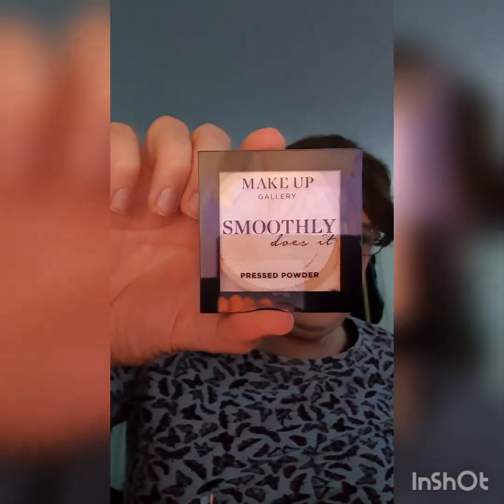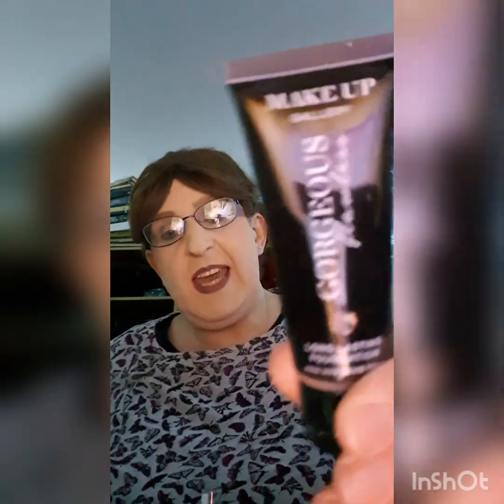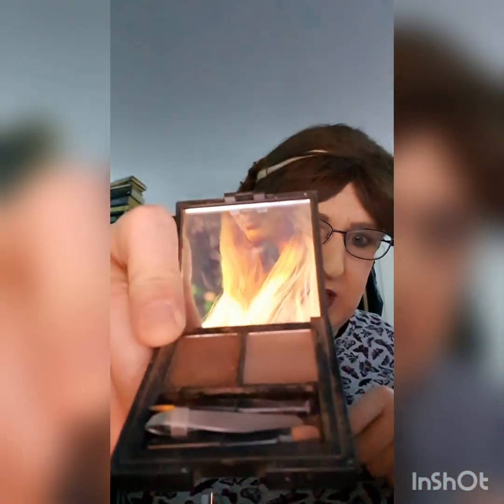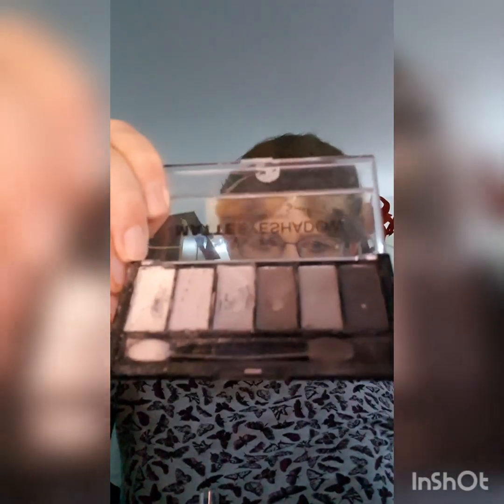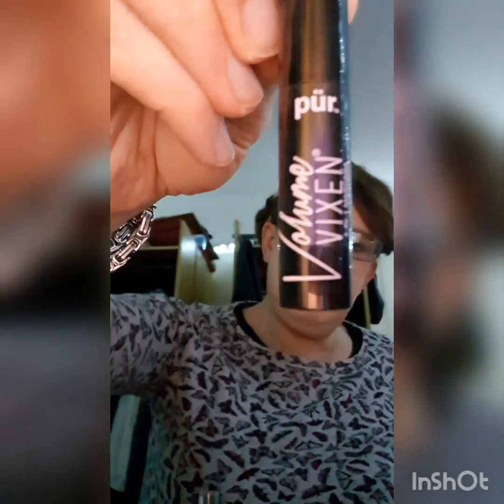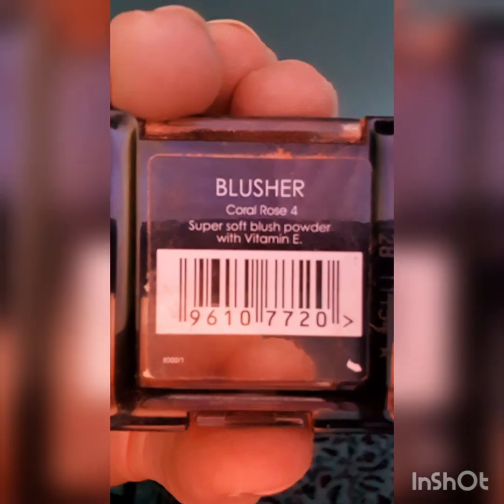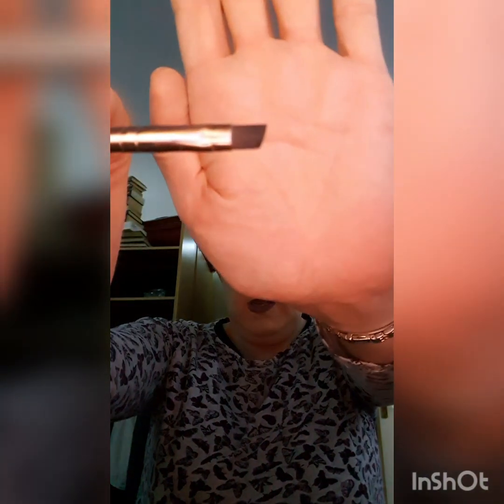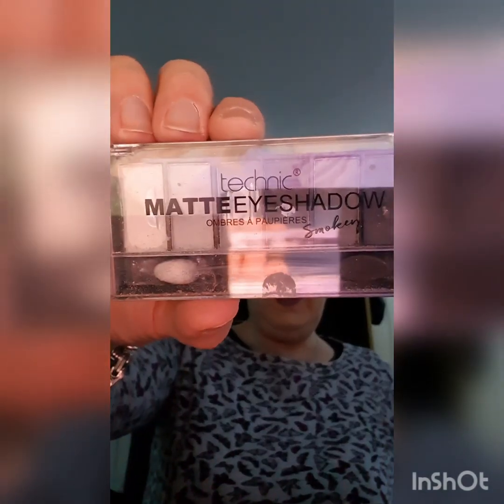Millie tries to help! Make up tutorial #1 - introduction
Not intended for kids: not explicit or rude, but this isn't for little ones. An introduction to make up, detailing what you will need to start out with. This is just an intro, no make up being applied. This is for everyone, and is raw beginner level, assuming that you've never done make up before to keep the video user friendly, without the glibness and flippant ways found elsewhere. Also contains a bit of humour and support for those from marginalised groups. P.s. keep the comments decent. If there is bigotry, just remember...how will it look in a screenshot? Peace!